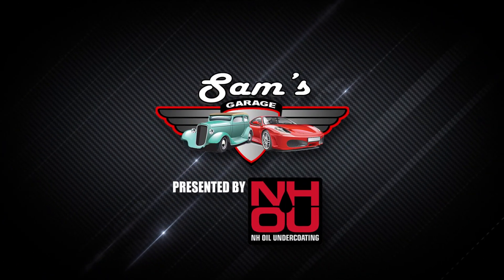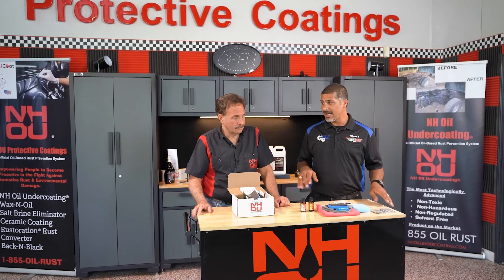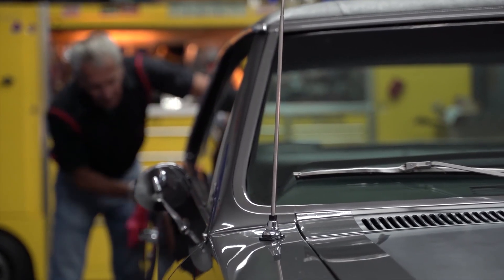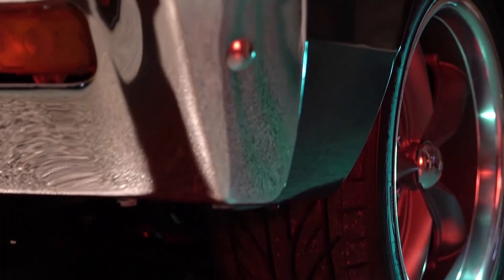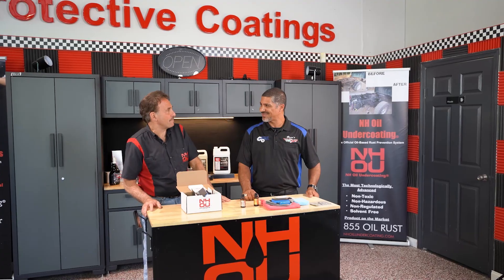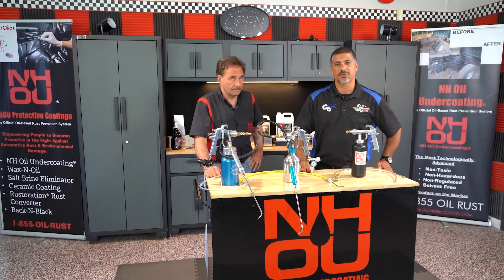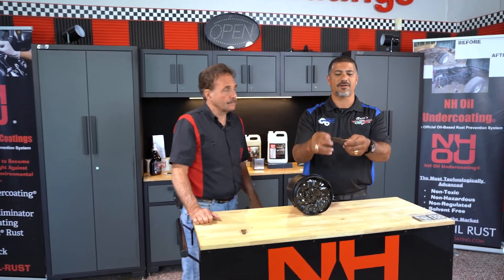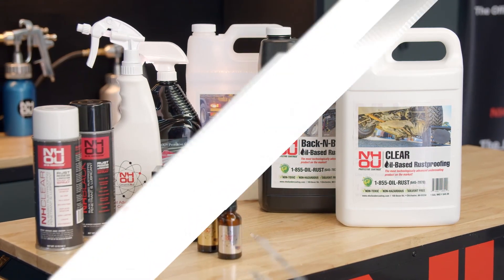Sam's Garage Ceramic Coating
Sam's Garage walks you through a few NHOU® products and equipment reviews